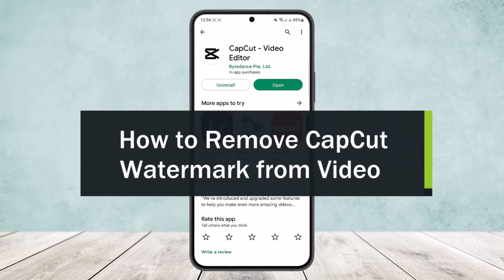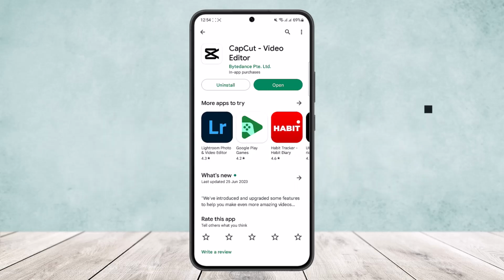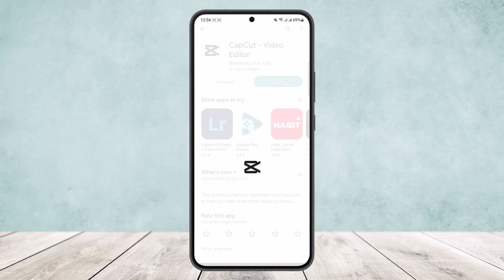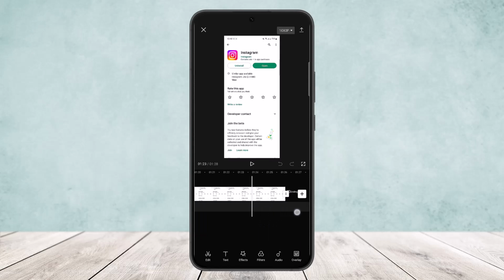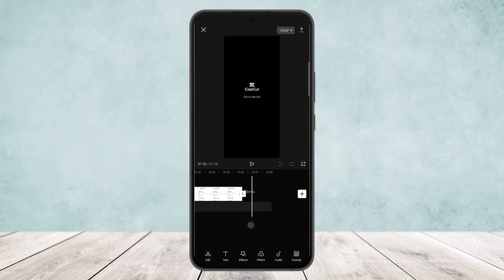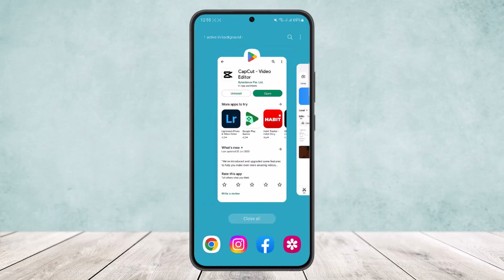How to Remove CapCut Watermark from Video !!!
In this tutorial video, I will simply show you how to remove watermark on Capcut. So just make sure to watch this video till the end.

~ Video Chapters:
0:00 Introduction
0:08 Remove Watermark
1:07 Outro